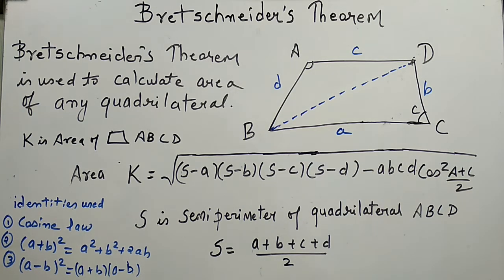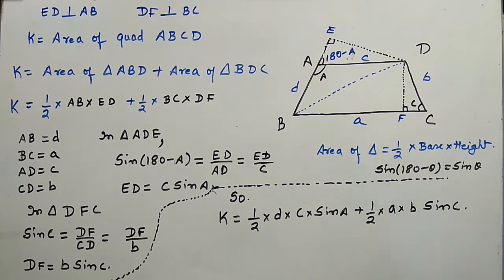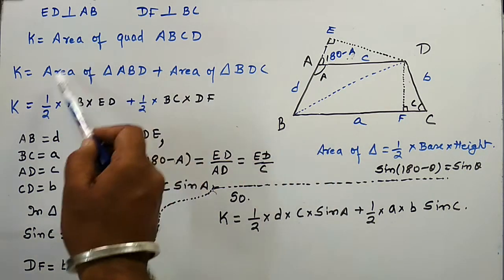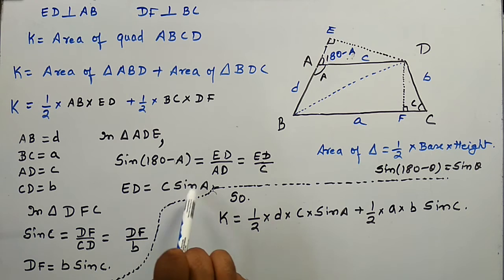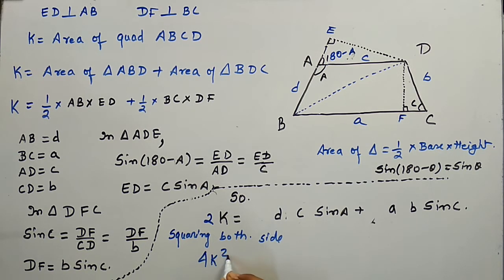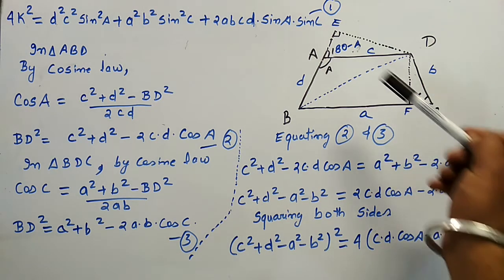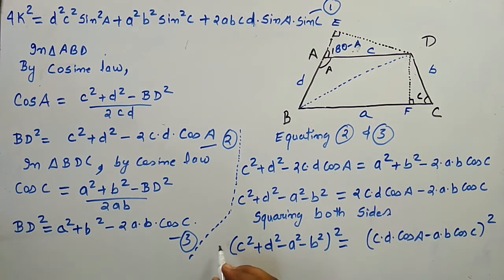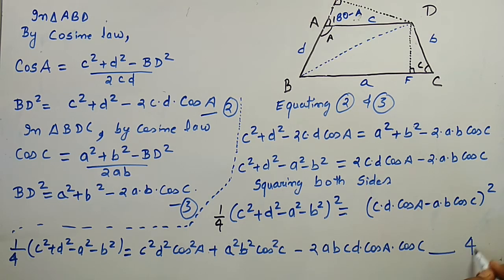Bretschneider Theorem/formula | How to easily derive the Bretschneider Theorem hindi | Kamaldheeriya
In this video proof  of Bretschneider's theorem, which states that if s = (a+b+c+d)/2
and A and C are opposing angles in the quadrilateral, then the area of the quadrilateral is

 Area  of quad =   sqrt((s-a)(s-b)(s-c)(s-d)-((cos((A+C)/2)^2)).